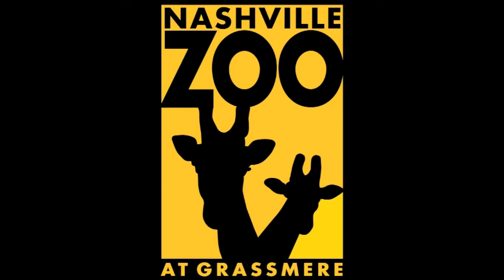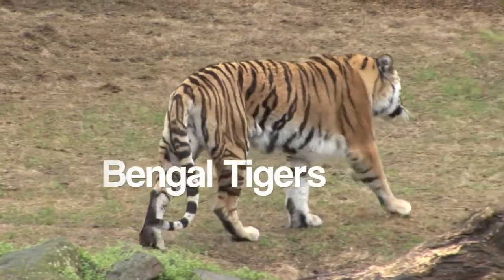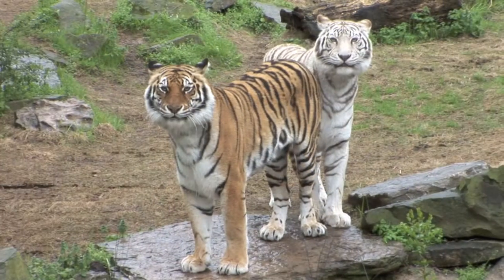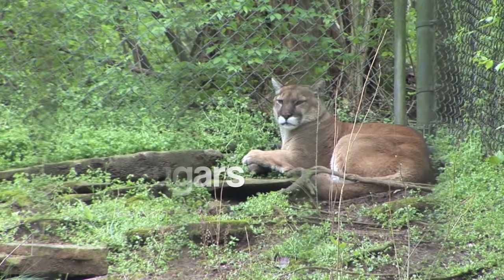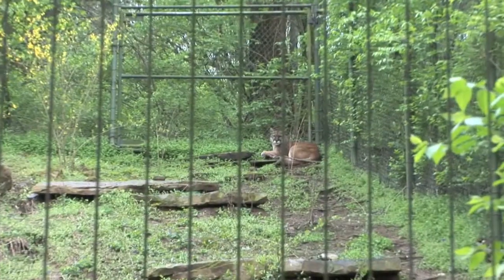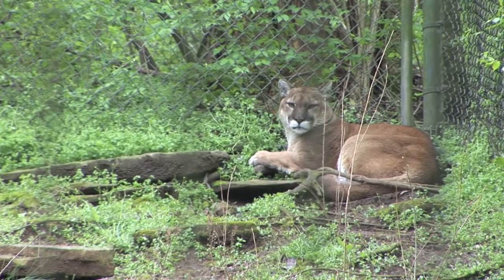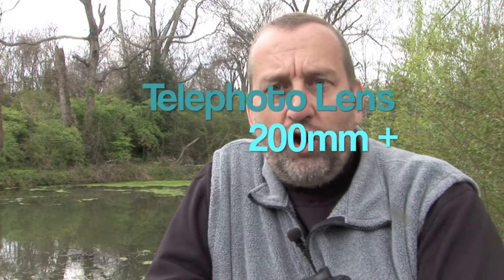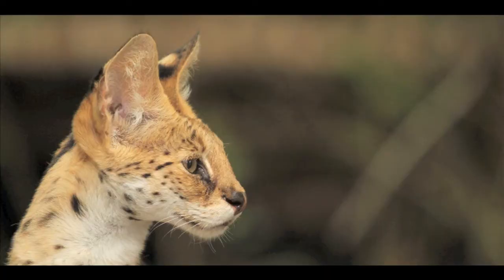How to Photograph Animals - Exotic Wild Cats